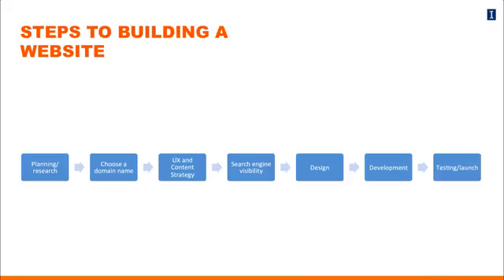Coursera - Digital Mkt Channels: Planning - Semana 1 - 1-1.6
1-1.6 Web Design and Development